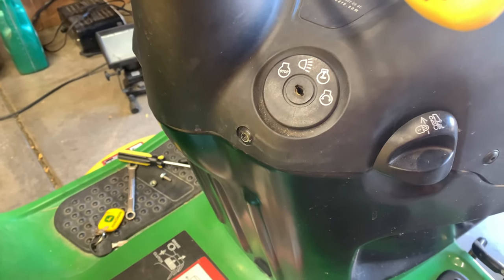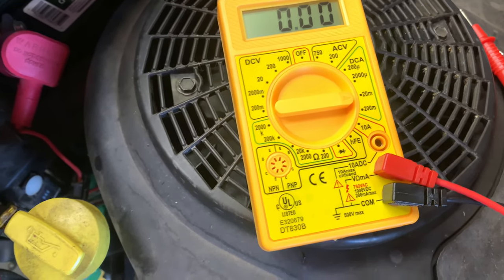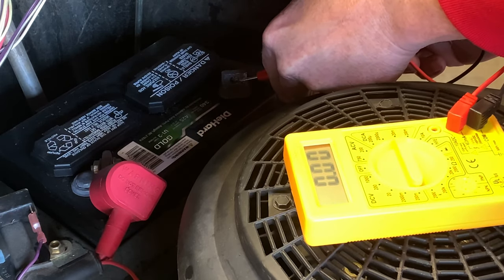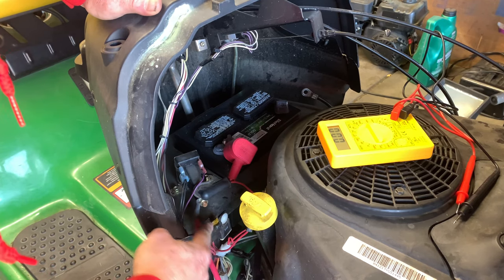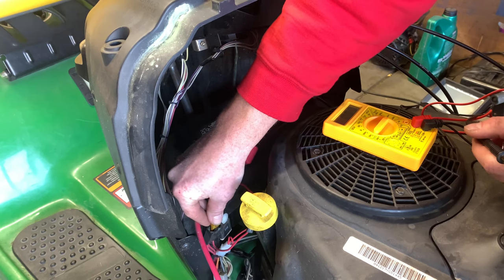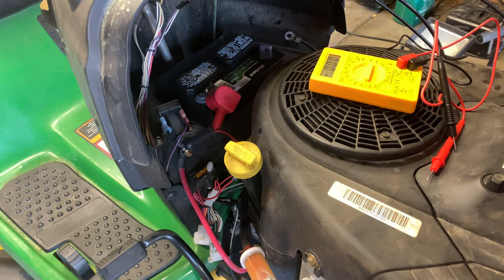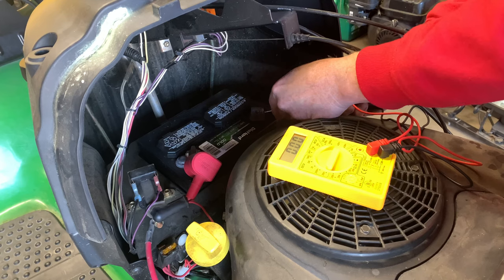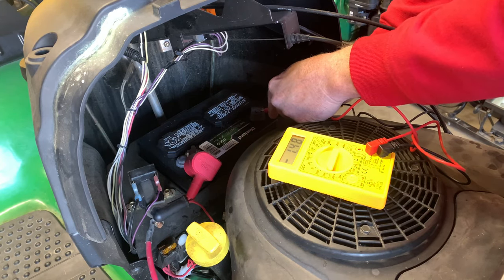Why Does My Riding Lawn Mower Battery Keep Dying? Small Engine Repair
In this video I show you how to troubleshoot a parasitic drain on a riding lawn mower batter.

Small engine repair in Colorado Springs, CO that works on lawn mowers, tillers, generators, snowblowers, chainsaws, weed eaters, leaf blowers, augers, go-karts, and mini bikes. We provide tune-up, blade sharpening, oil changes, spark plug replacement, air filter cleaning, and replacement, carburetor cleaning, and general maintenance.